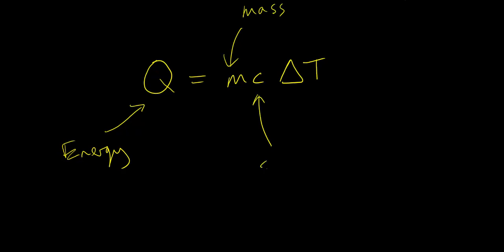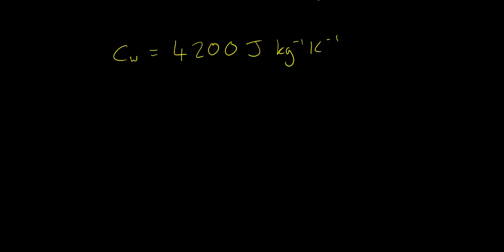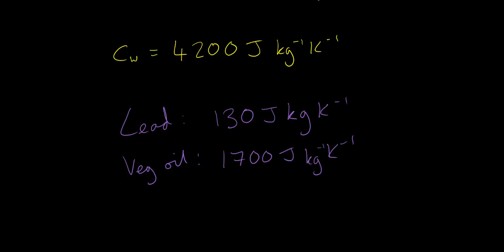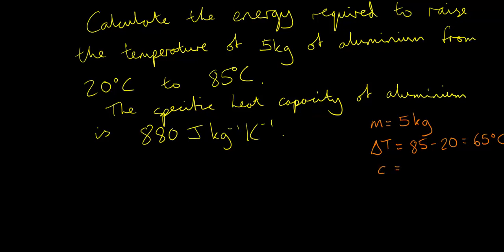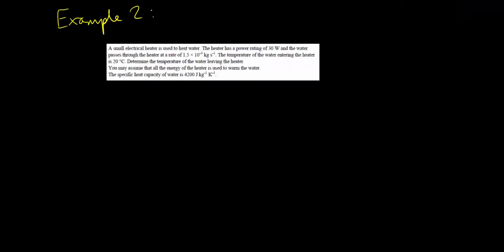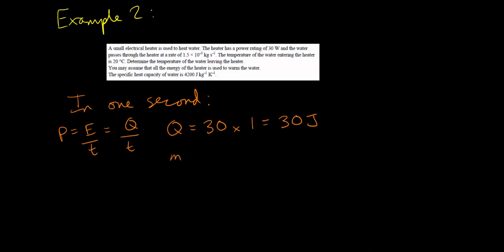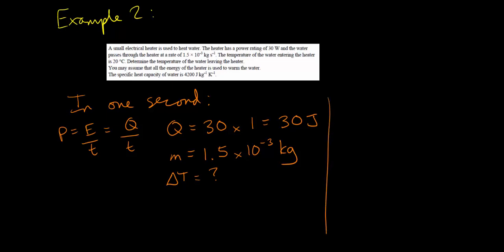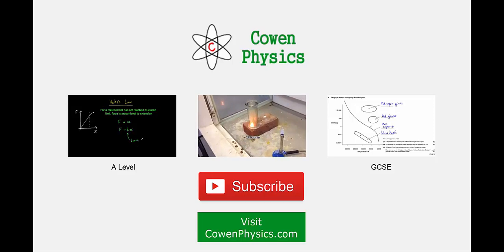Specific heat capacity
An explanation of how to determine the energy required to change the temperature of a substance: specific heat capacity.